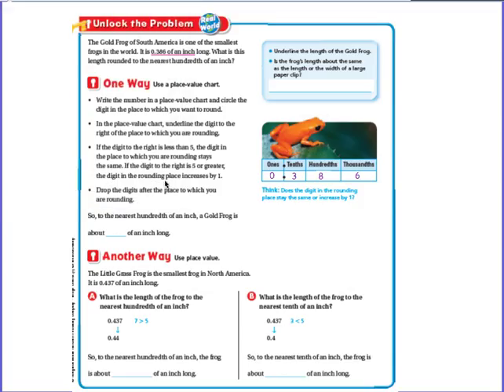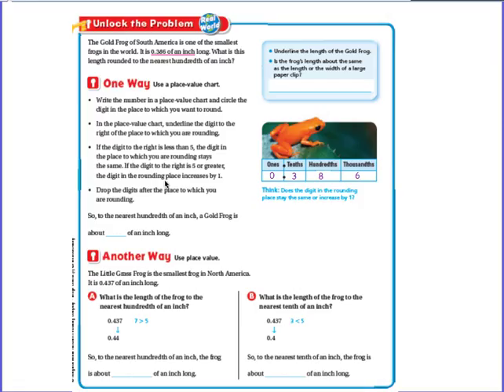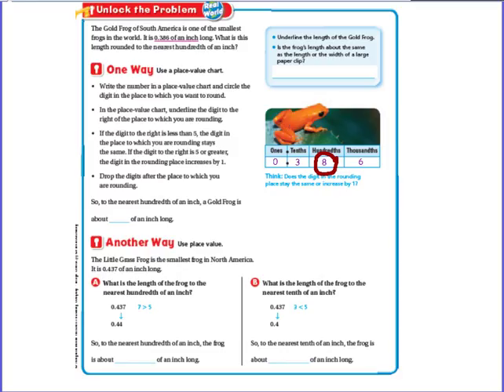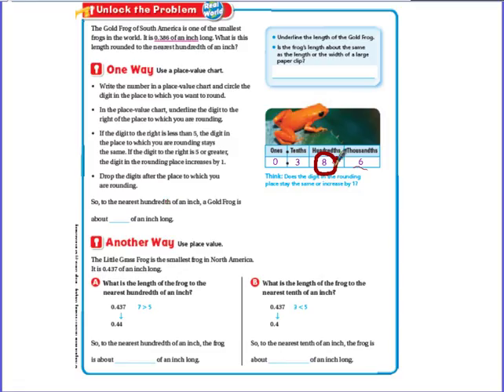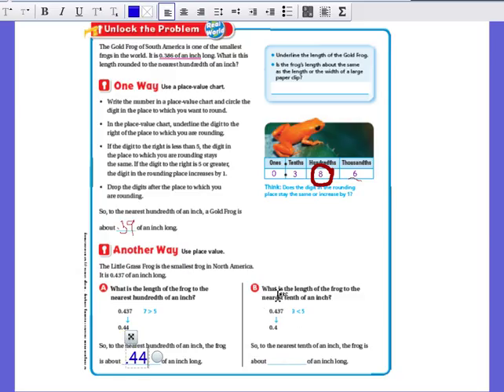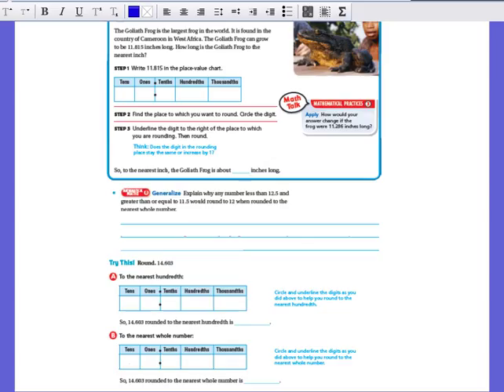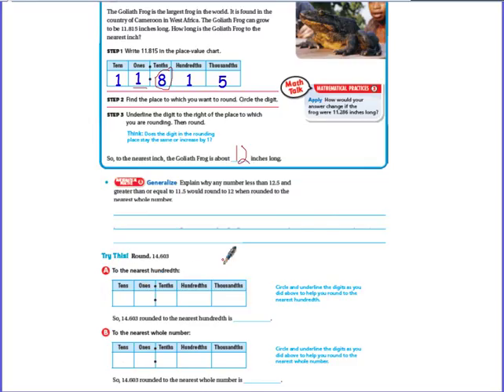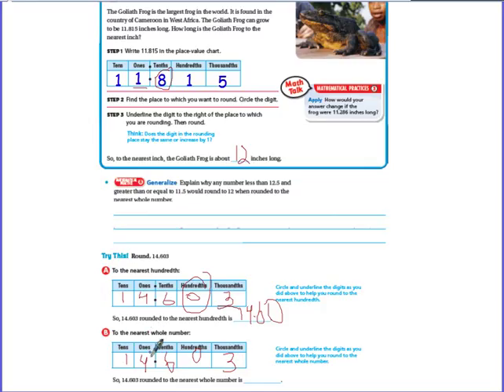Go Math Lesson 6 4